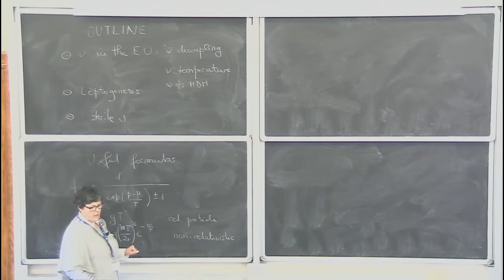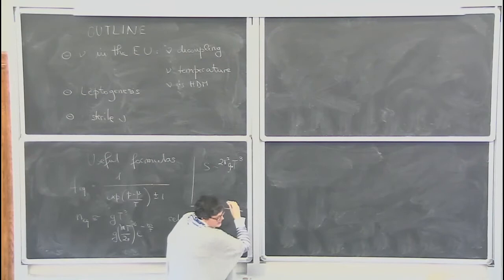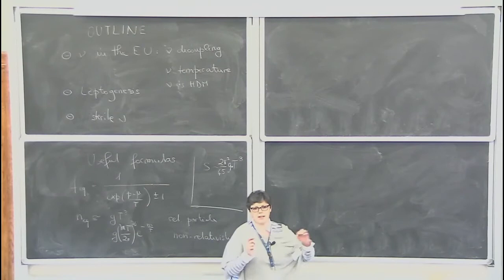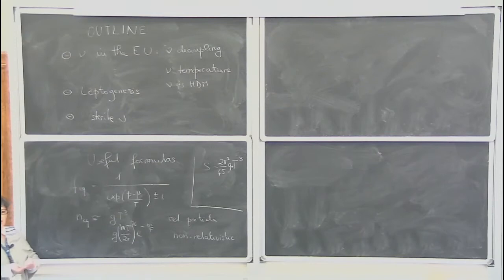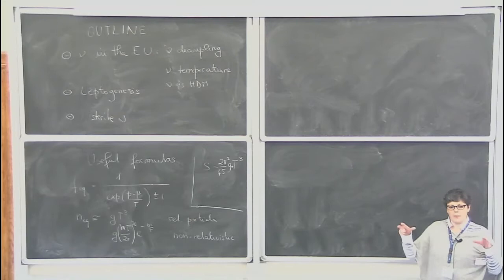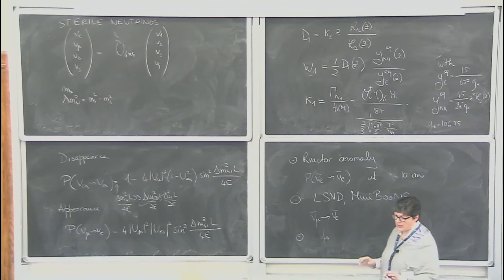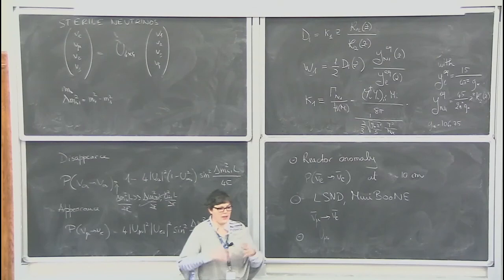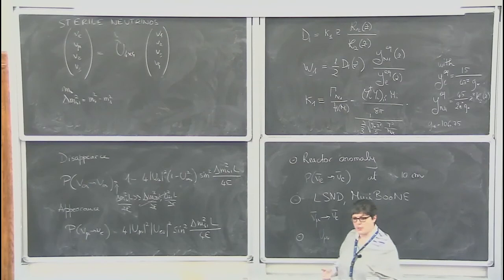S. Pascoli: Lecture V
Talks given on january 16, 2020 at GGI.

"Neutrino Physics"

Silvia PASCOLI (University of Dhuram)